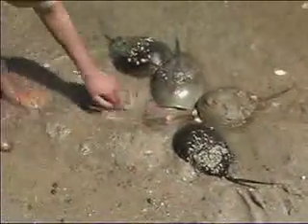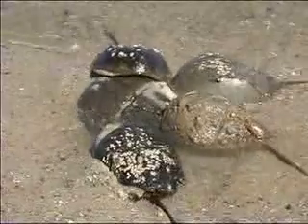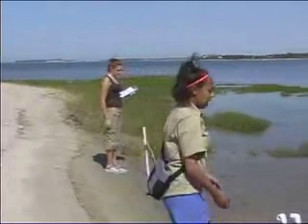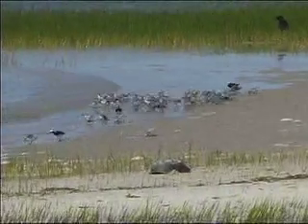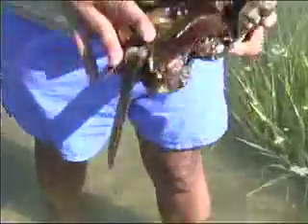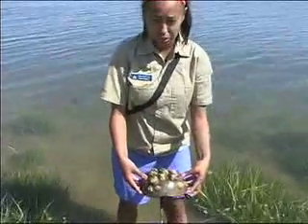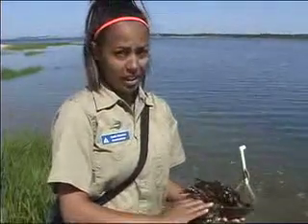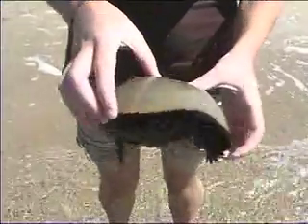Horseshoe Crab 101 part 2 at Mass Audubon's Wellfleet Wildlife Sanctuary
Part 2 of the Horseshoe Crab Primer filmed at Mass Audubon's Wellfleet Wildlife Sanctuary.